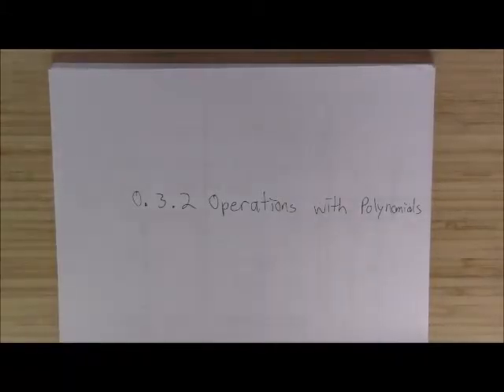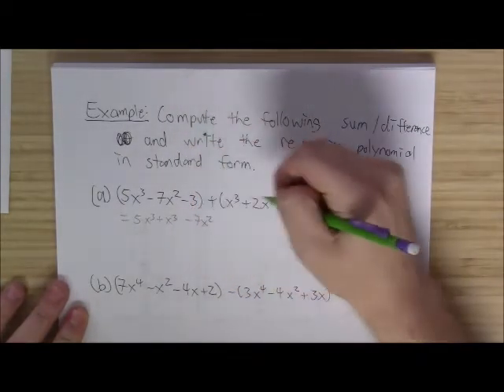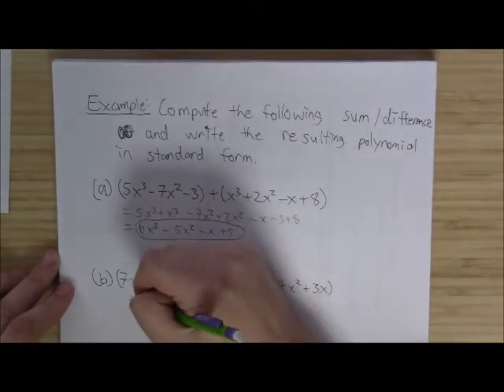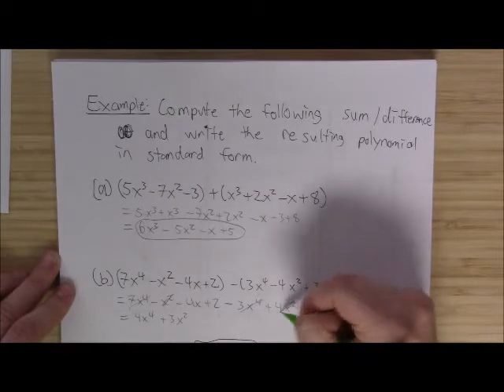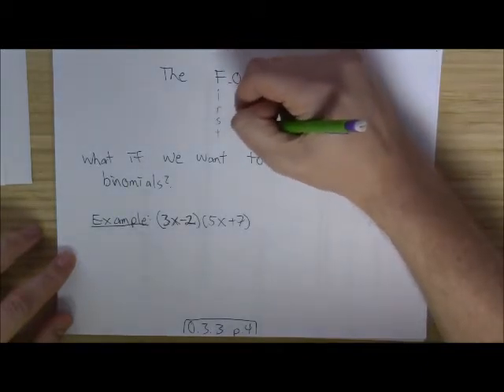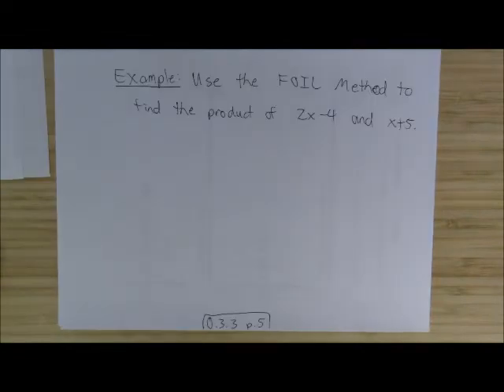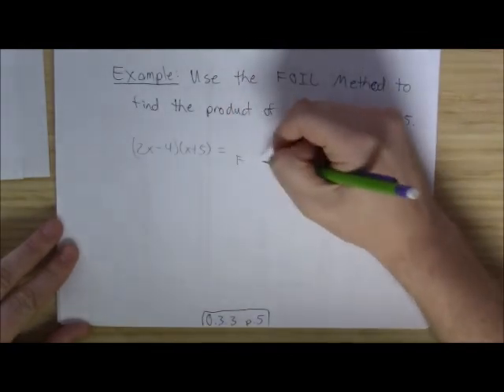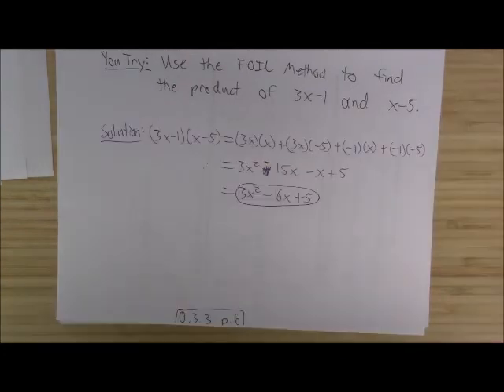SWAU Math 110 - 0.3.2 Operations with Polynomials